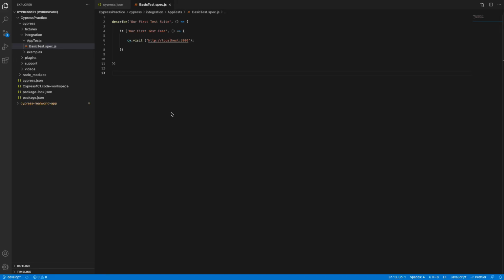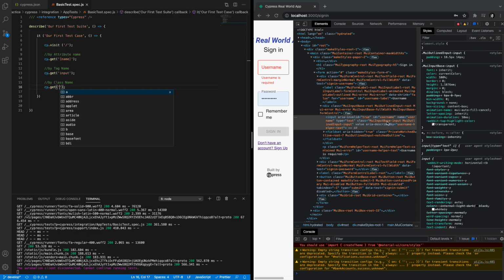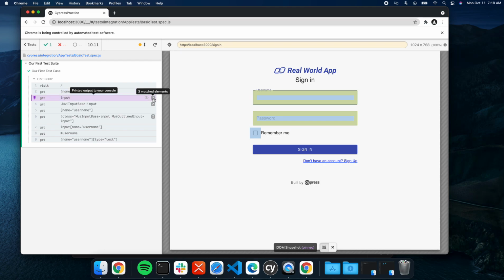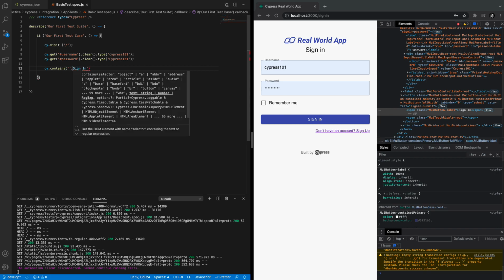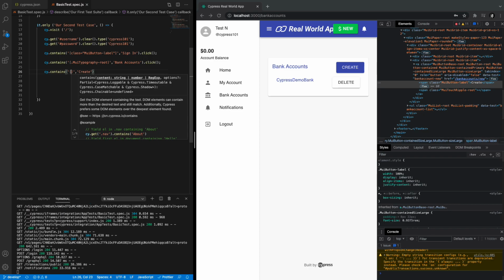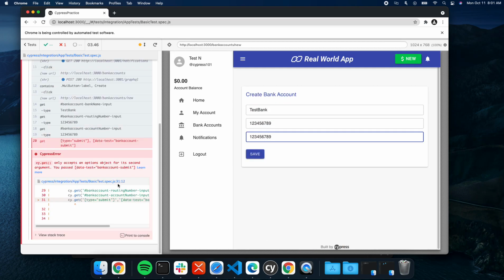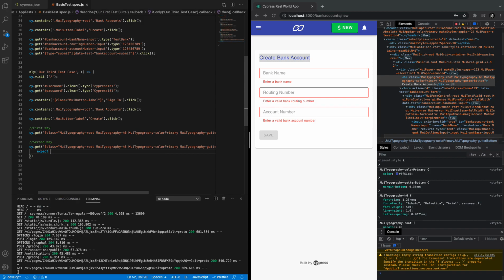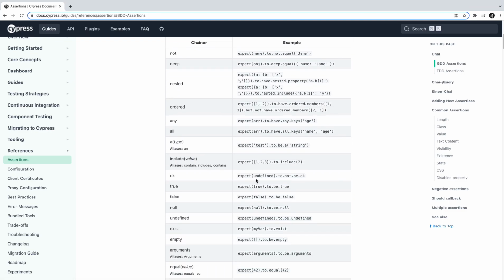Section 3 - Locators